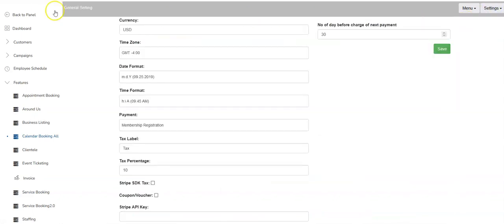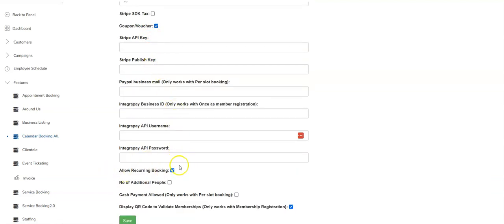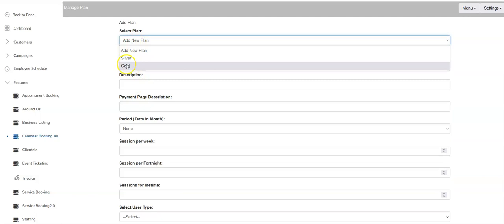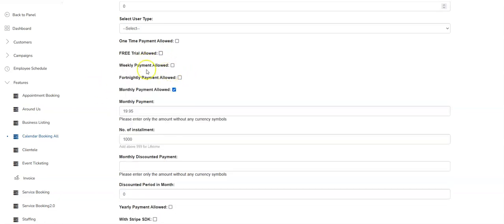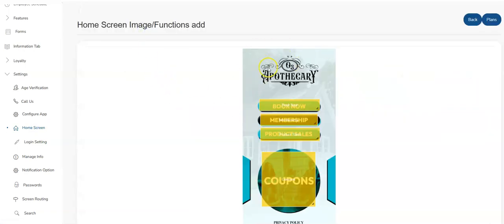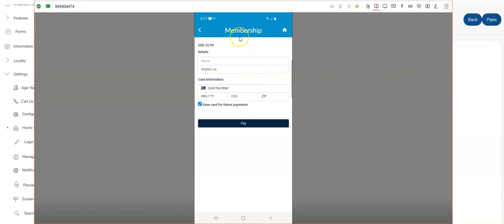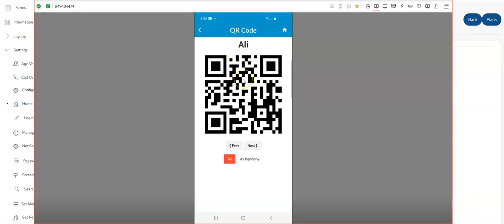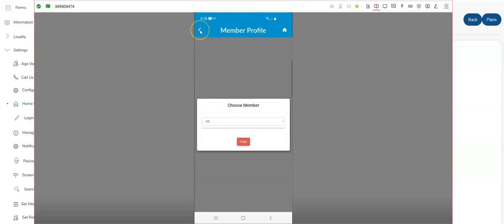Paid Membership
How to setup and use the paid membership feature in your apps. This features will allow you to create weekly, bi-weekly, monthly or annual plans to charge your app users and monetize your app.

Great for Gyms, Salons, Coaches, Trainers and more.